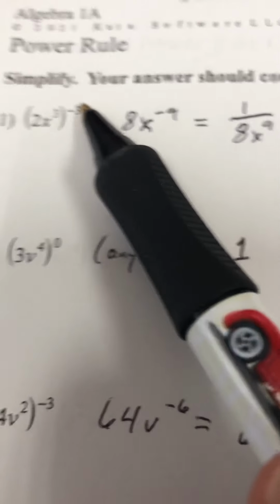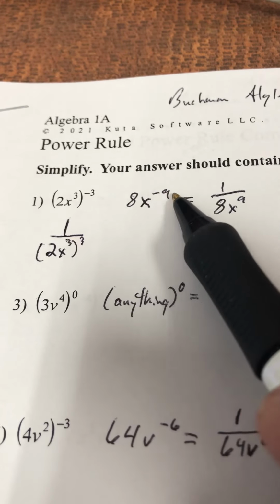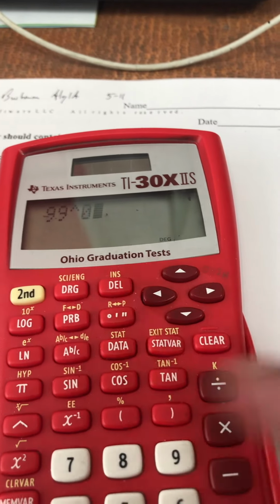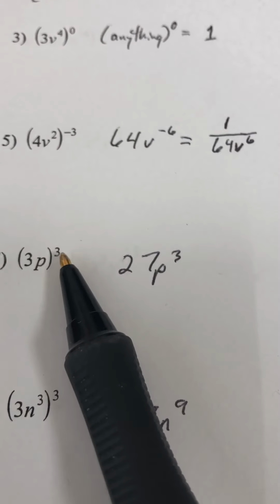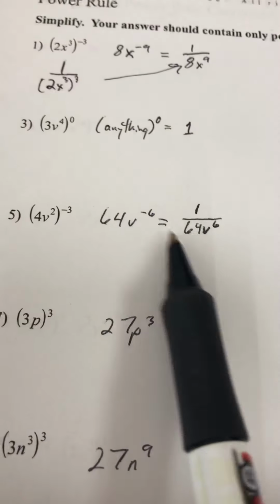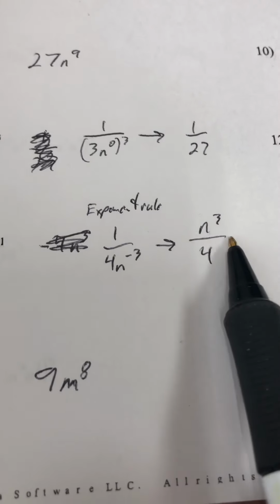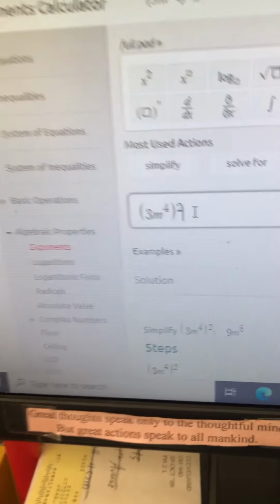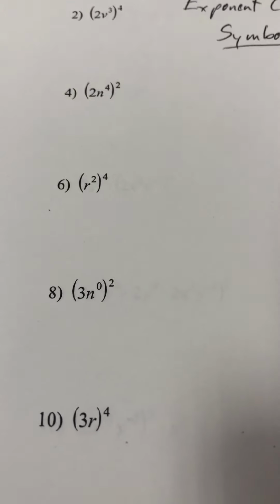May 11, 2021